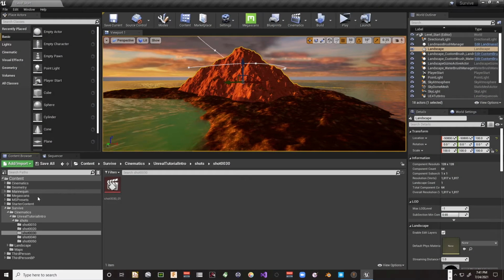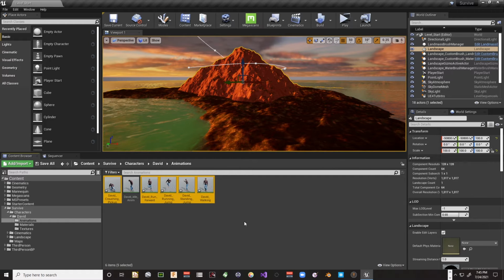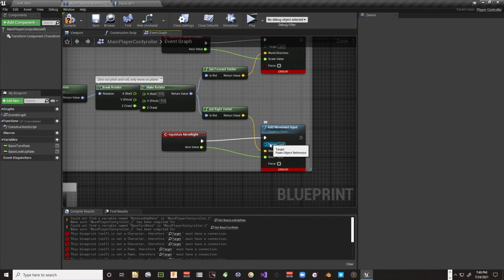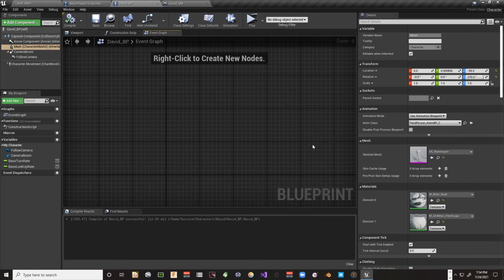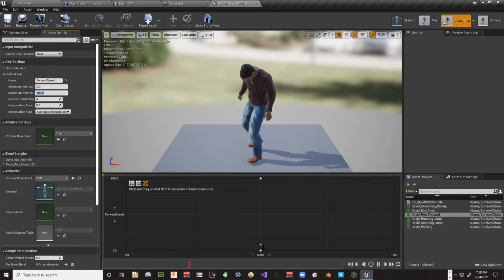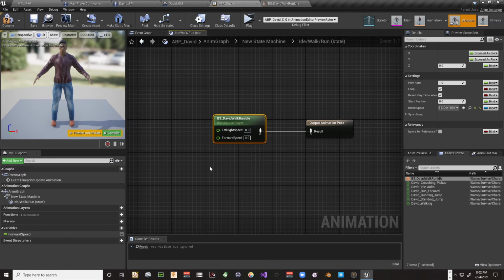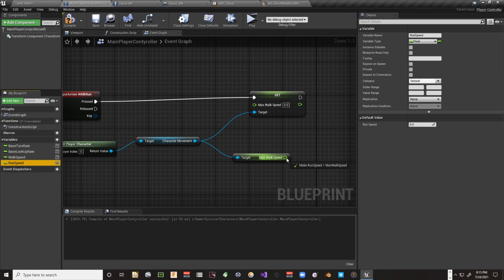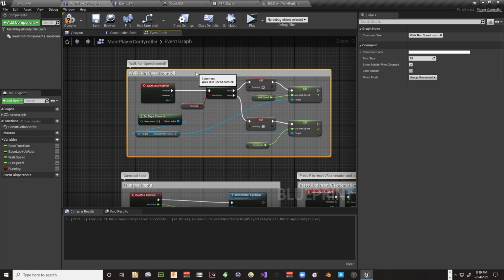Ep 8 Character Animation Part 2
Setting up animations in UE4.26